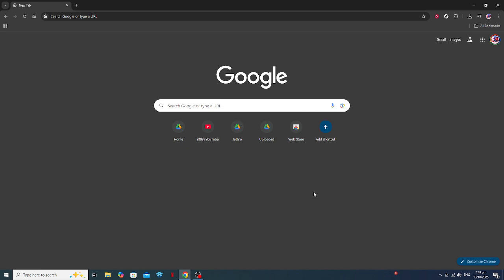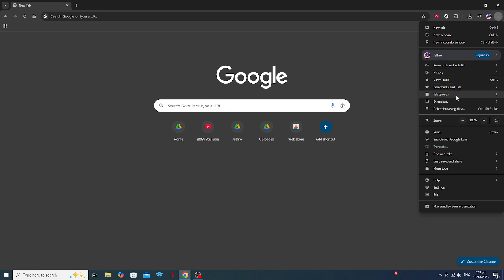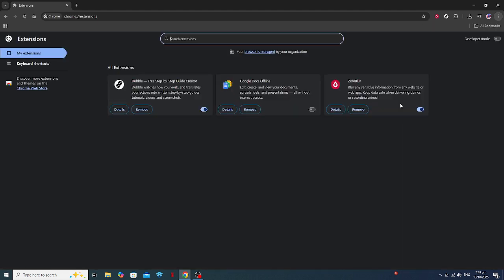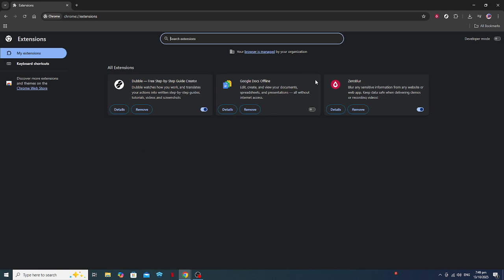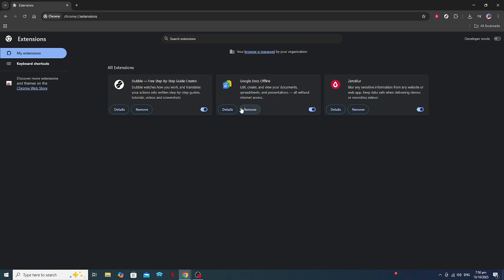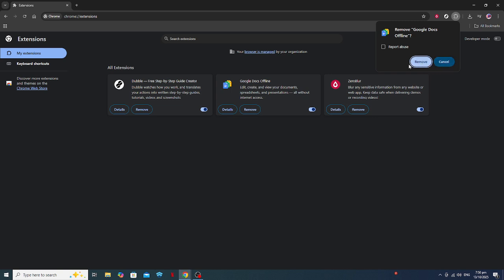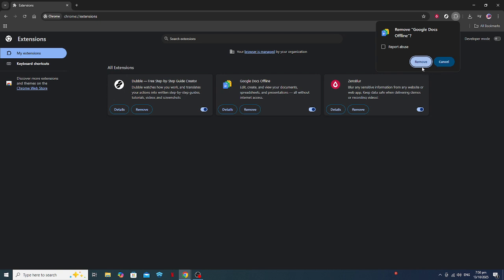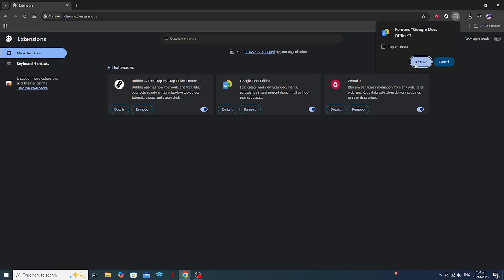How To Remove Extensions From Google Chrome [2025 Guide]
In today's video we cover: remove chrome extensions, uninstall chrome, chrome extension guide, manage chrome extensions, delete chrome extensions, chrome tips, browser extension removal, chrome help, internet browser tips, chrome settings, how to uninstall, tech tutorials, chrome troubleshooting, improve browser performance, extensions management, browser tips, digital security, online privacy, web browser help